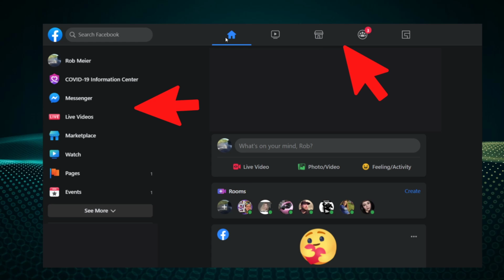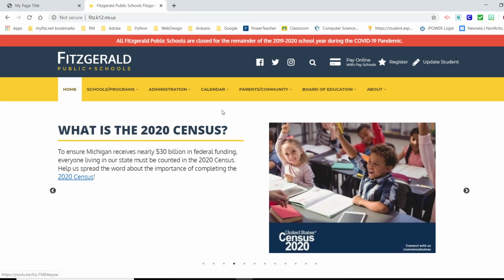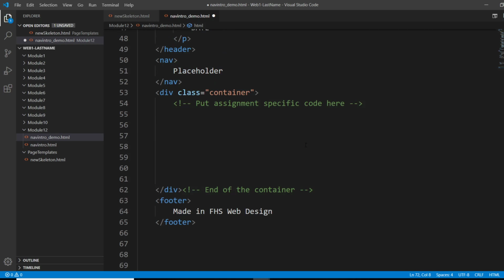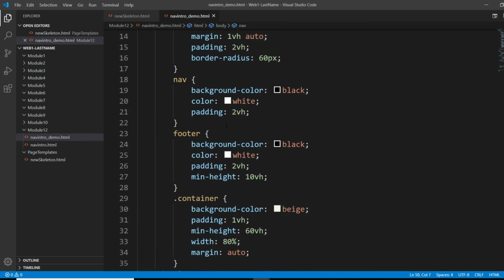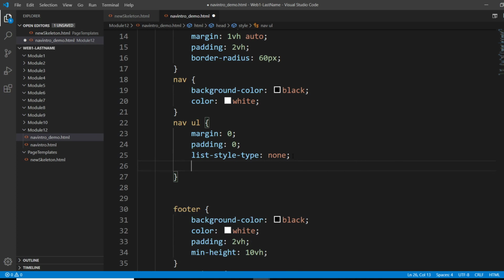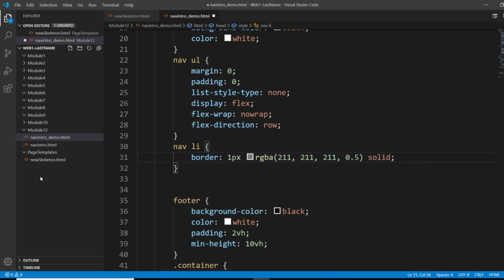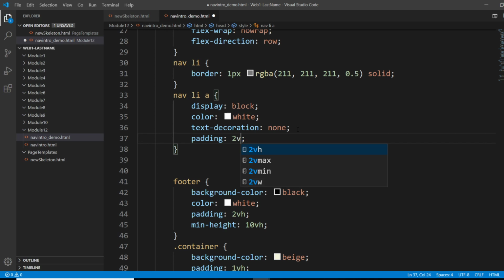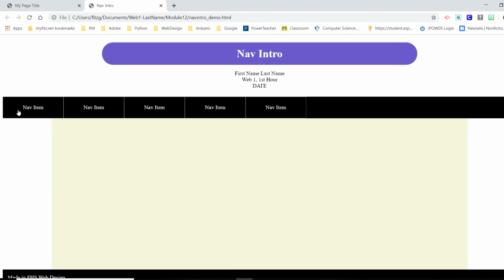Web 1 Module 12: Nav Intro